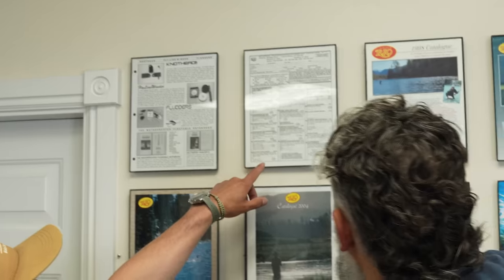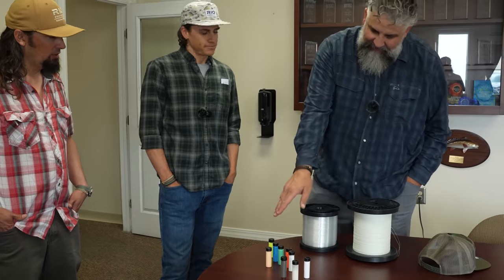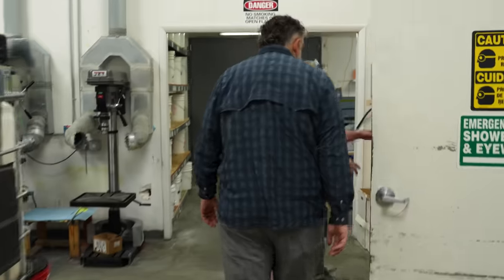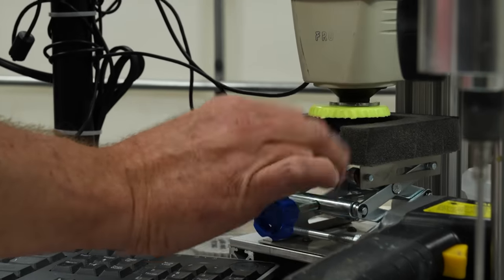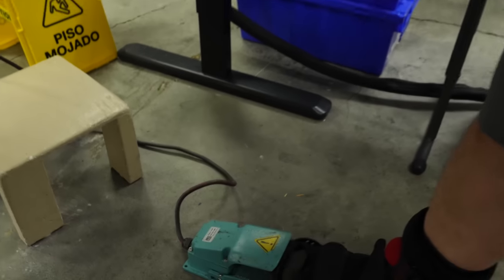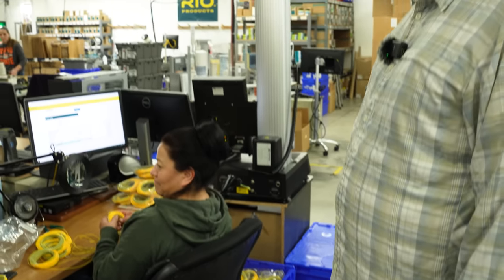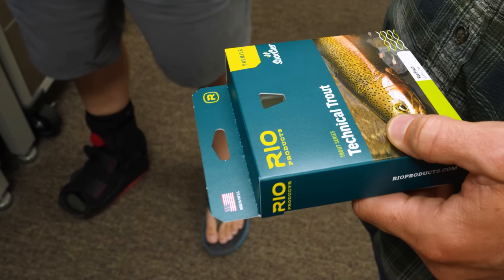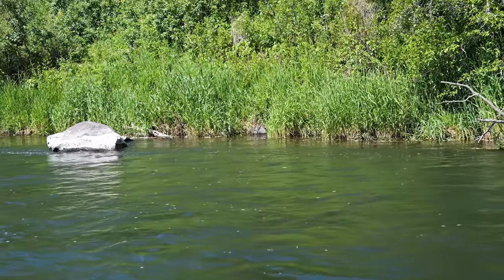How Fly Line is Made | RIO Products | Behind The Brand | Fly Fishing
If you, like us have ever wondered how fly line is made. You'll want to watch this video! We go behind the brand of RIO Products and get an inside look at what it takes to create one of the top fly lines in the world!